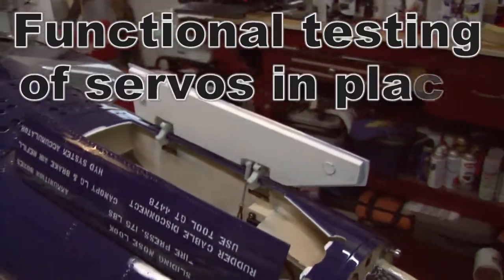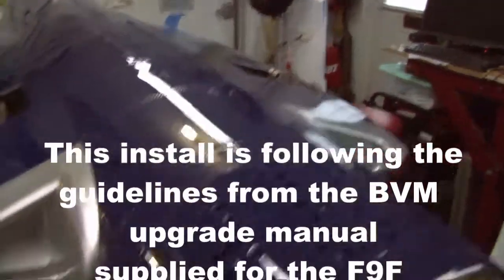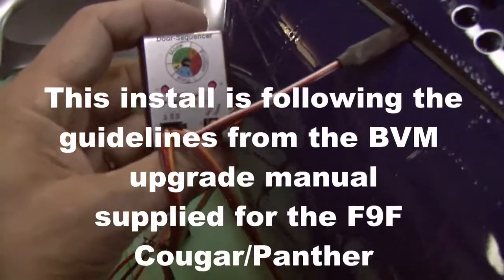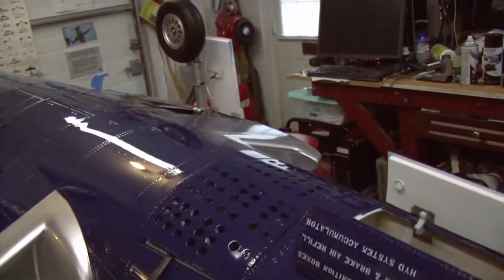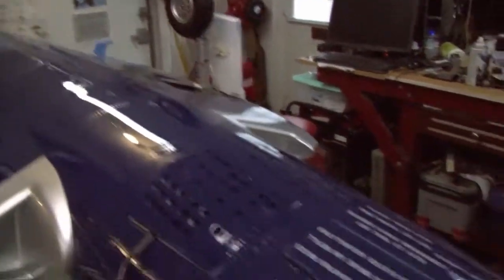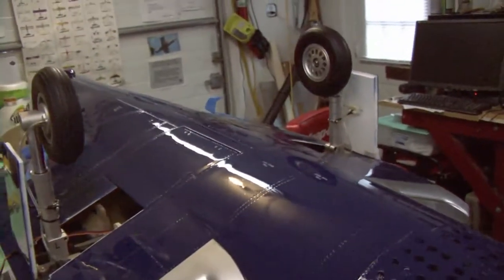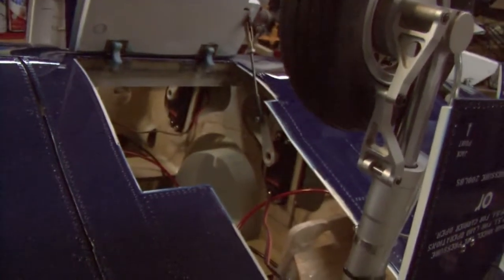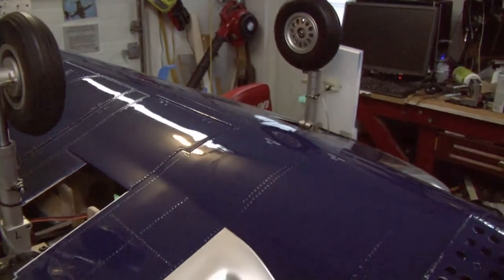F9F Panther LG door test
Following the guidelines in the BVM upgrade manual, I have installed JR DS378 servos
for the front wheel well doors and Sprktrum A6030 servos for the main gear doors.
These are easily programmed with the JetTronics gear door sequencer such that the front door is always open when the LG is extended and all doors are up when the
gears are retracted. This results in smooth action without the "slamming" normally associated with air cylinders and no worries about leaks. This plane will maiden in the spring of 2013!